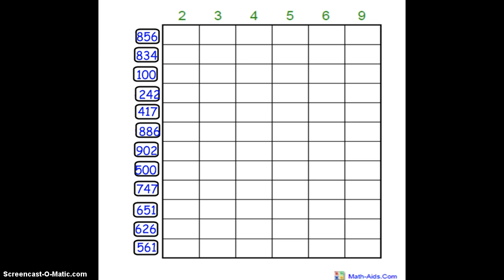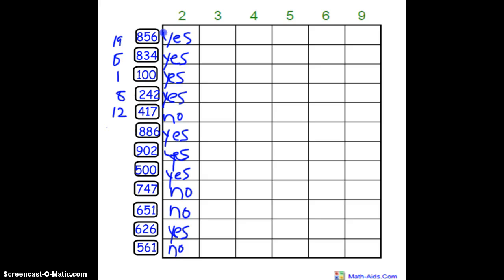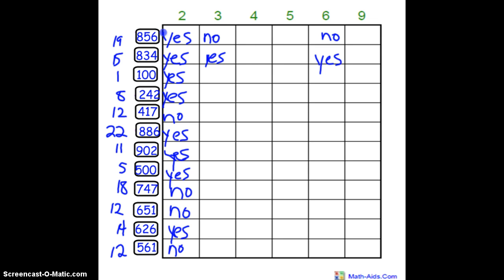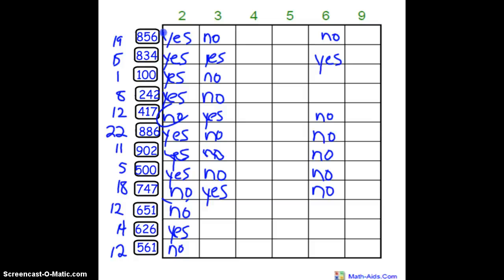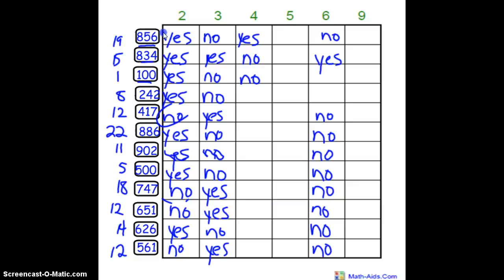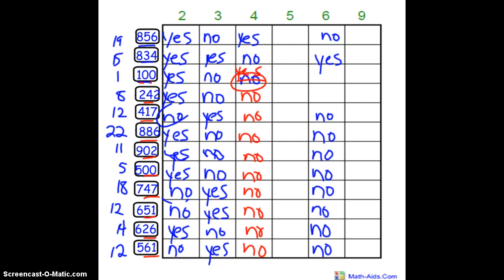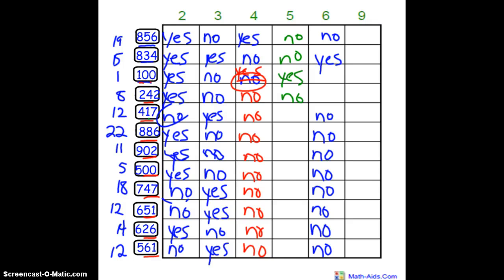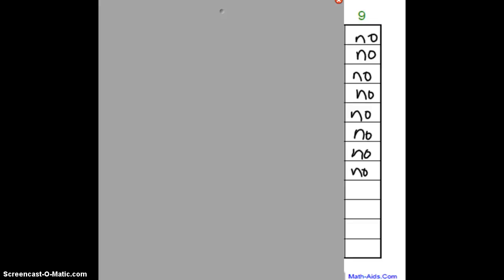11-14 Divisibility Rules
11-14 Divisibility Rules